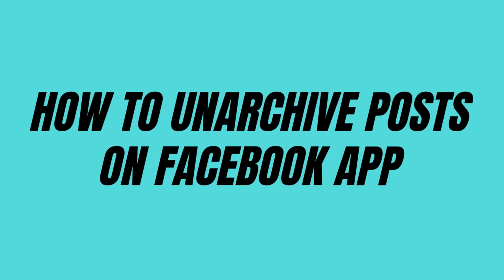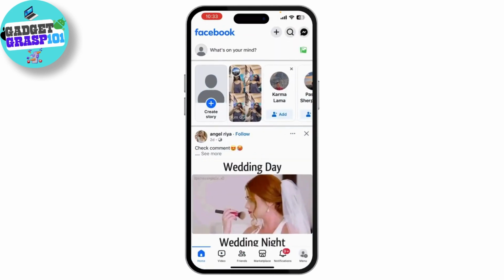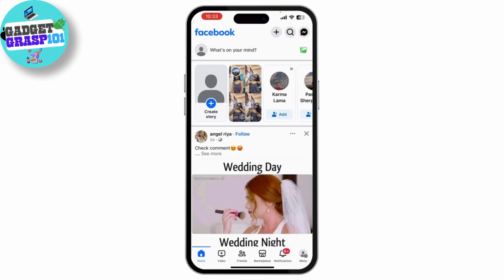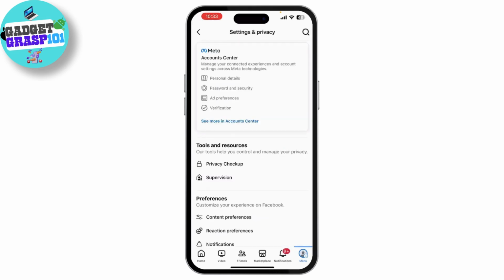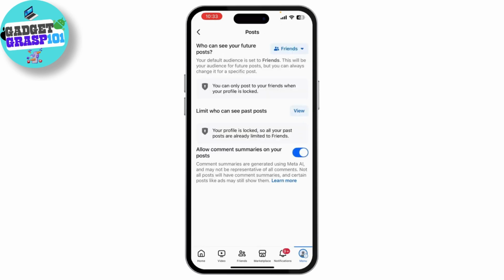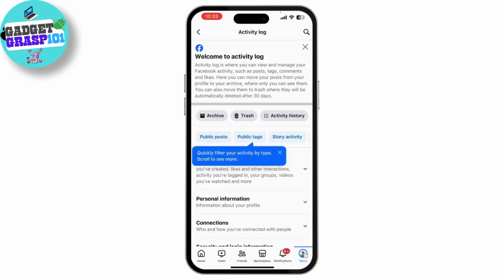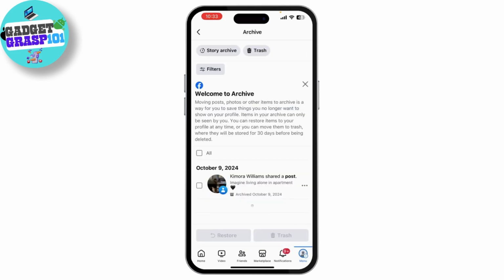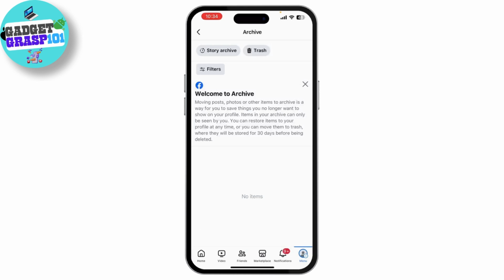How To Unarchive Posts On Facebook App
Easy Steps on How To Unarchive Posts On Facebook App. Easily Learn How do I get my archived post back on Facebook by following the steps on this video.

In this quick tutorial, I'll show you how to unarchive posts on the Facebook app. If you've hidden some of your posts and want to bring them back, this video is for you! Follow these simple steps to access your archived posts, restore them, and manage your Facebook profile more effectively.

how to unarchive posts on Facebook, unarchive Facebook posts, restore archived posts Facebook, Facebook activity log, unarchive post Facebook app, Facebook profile management, hidden posts Facebook, retrieve posts Facebook

Chapters (Timestamps):

00:00:00 - Introduction
Learn how to unarchive posts on the Facebook app.

00:00:07 - Open the Facebook App
Start by launching the Facebook app on your phone and log in.

00:00:15 - Access Your Profile
Tap on your profile to navigate to your account settings.

00:00:22 - Settings and Privacy
Select "Settings and Privacy," then tap on "Settings."

00:00:30 - Go to Activity Log
Look for "Activity Log" in the settings menu.

00:00:37 - Find Archived Posts
Tap on "Posts" in the Activity Log or search for "Activity Log."

00:00:45 - Select Archive Option
Find the "Archive" option and tap on it to view your archived posts.

00:00:52 - Restore Your Post
Scroll through your archived posts, tap on the one you want to unarchive, and click "Restore."

00:01:00 - Conclusion